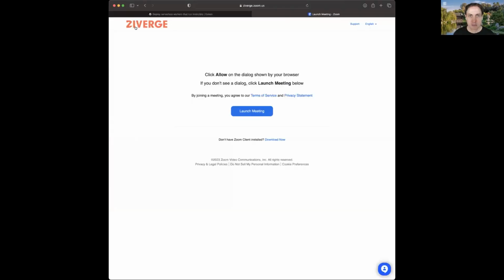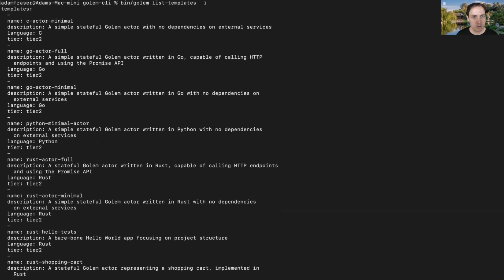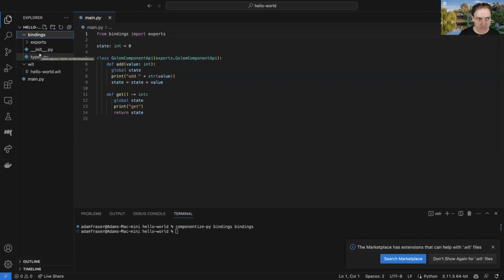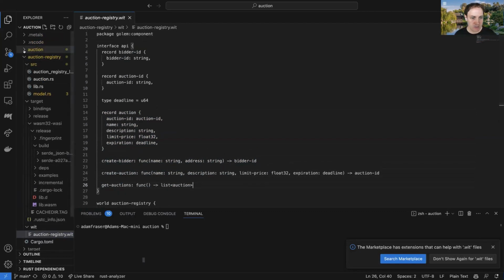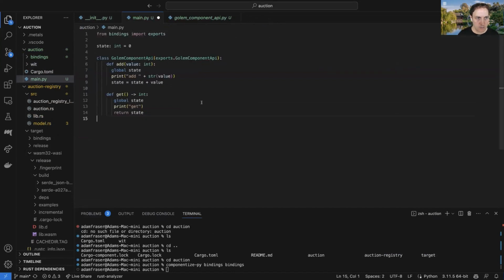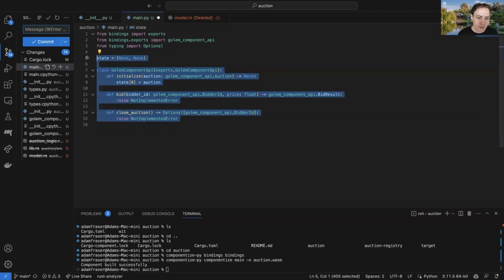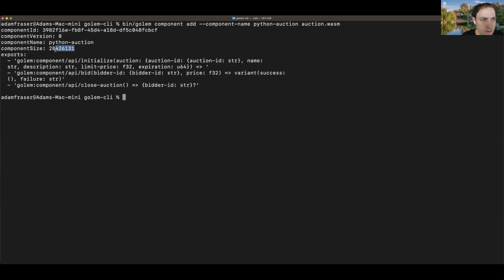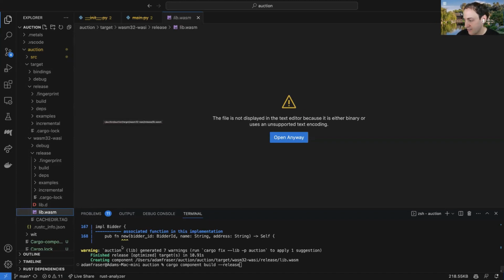Zymposium - Golem Cloud: Migrating Auction App Module to Python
Watch us migrate an Auction App Module to Python using Golem Cloud. Understand how Golem supports various programming languages and offers a seamless experience with Python. Also, catch a sneak peek of what's coming in the next Golem Cloud release!